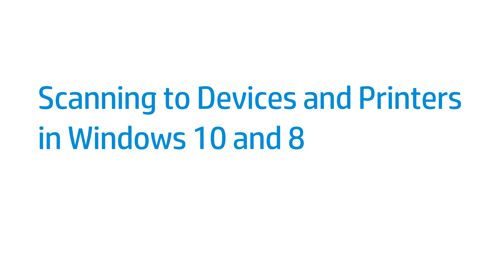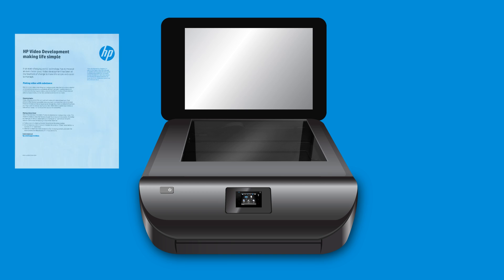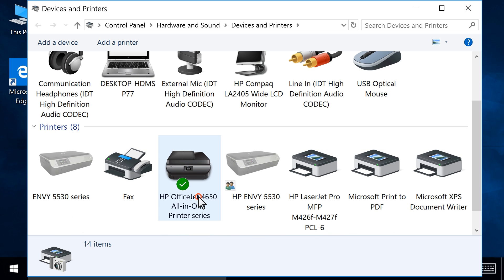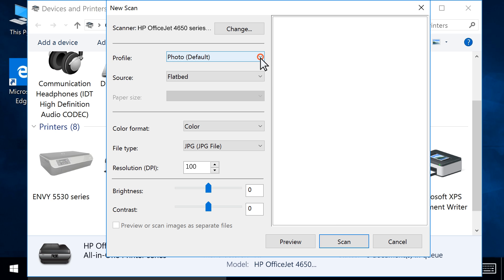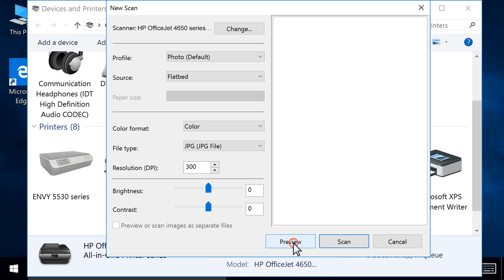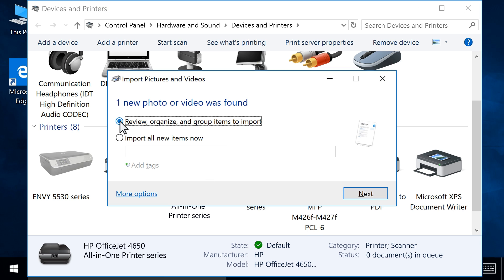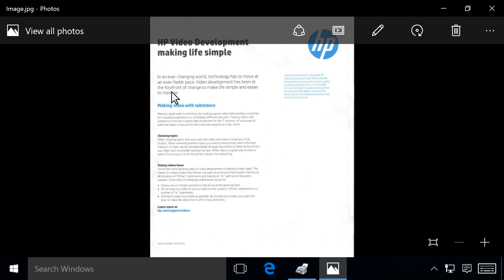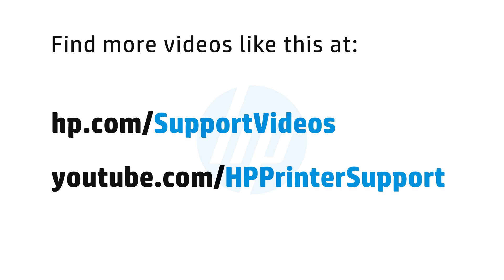Scanning to Devices and Printers in Windows 11,10 and 8 | HP Printers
Chapters:
00:00 Introduction
00:13 Power on printer or scanner
00:18 Load paper
00:28 Open Devices and Printers
00:37 Adjust printer or scanner settings
01:08 Preview and Scan
01:18 Import settings

This video shows how to scan a document or photo from an HP printer to your Windows 11,10 or 8 computer. We will use Windows Devices and Printers to scan files with ease.